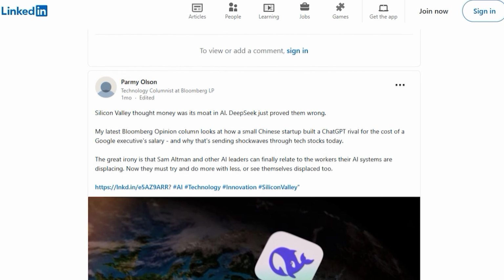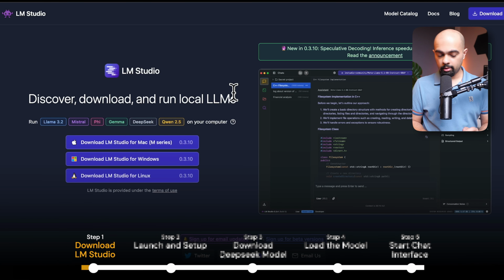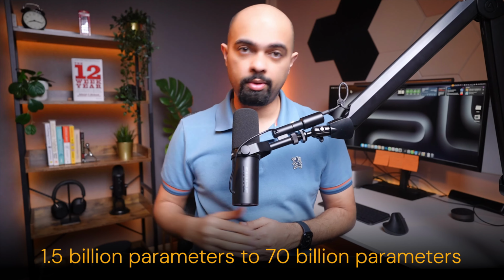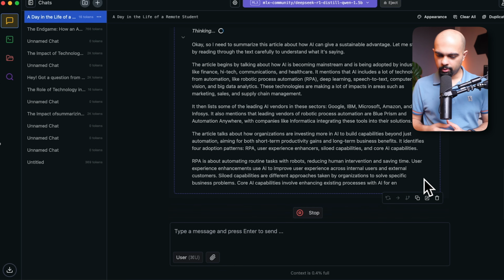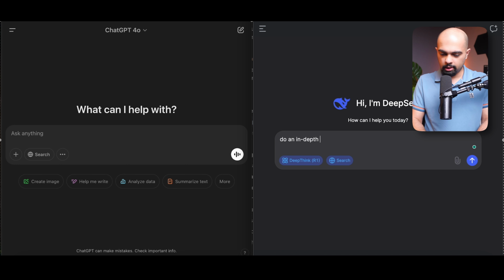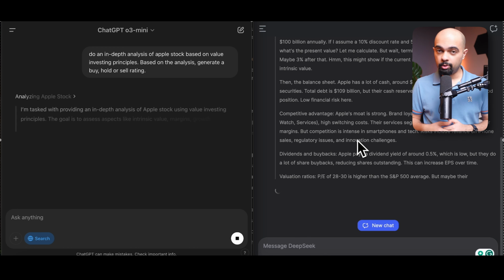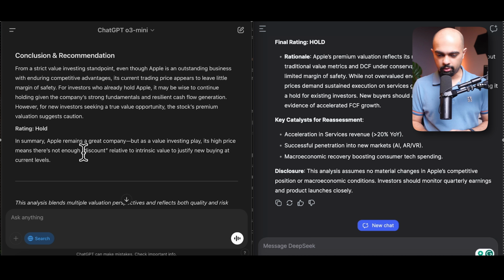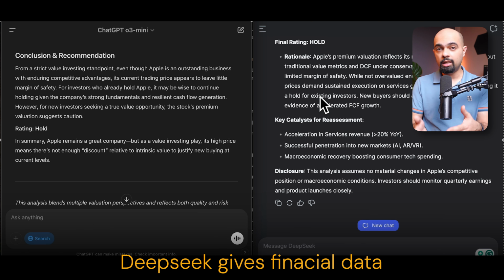DeepSeek vs ChatGPT: You NEED to See This NOW!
I tested DeepSeek AI vs ChatGPT and Claude AI for 30 days to uncover 2 powerful ways it can save money and boost productivity and 3 risks you need to be aware of. You'll discover:

✅ How to run DeepSeek completely offline for unlimited, private AI use
✅ Use DeepSeek for web-powered deep search with reasoning.
✅ Its Mixture of Experts technique that leaves ChatGPT and Claude behind
❌ The risks that got it banned in multiple countries
❌ Where DeepSeek falls behind other AI models
Plus, I'll show you how to use this powerful AI safely without worrying about data privacy issues! Enjoy :)

⏰ TIMESTAMPS:
00:00 How It All Started
01:01 Your Private Offline Brain | Step-by-step
04:13 Web-Powered Reasoning
07:39 Mixture of Experts
08:27 Lack of customisation
09:06 Multimodal gaps
09:39 The China Question
10:19 How to use DeepSeek safely

Hey 😊 I'm Aesan, a qualified accountant with 13 years of experience. I've spent over a decade at two Big 4 firms and have worked at a Big Tech Company in London for the past 3 years. On this channel, I help you become confident with your finances 💵 and grow professionally 🌱 using simple strategies and tools, including those powered by AI 🤖